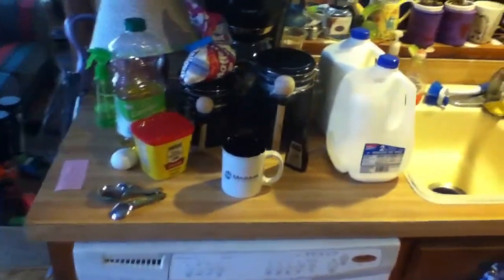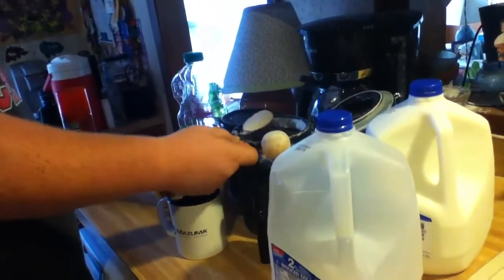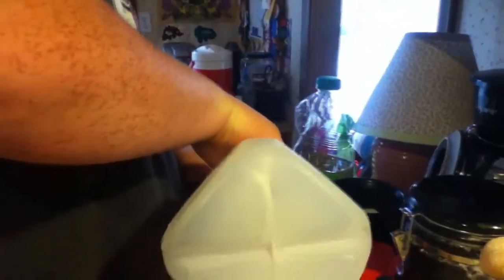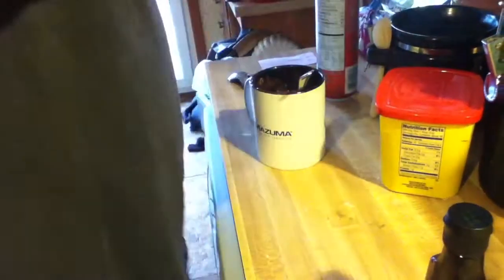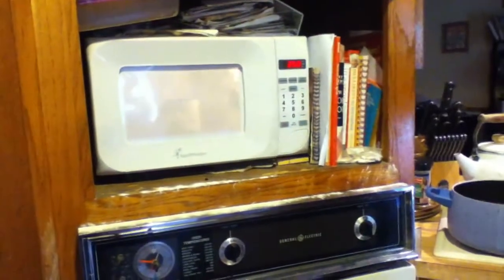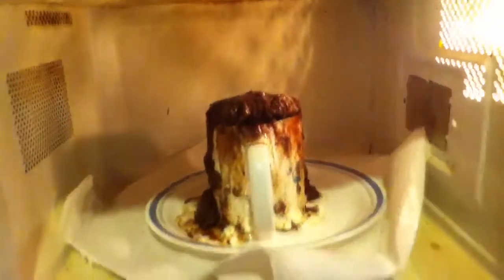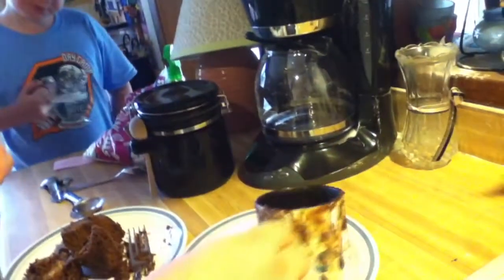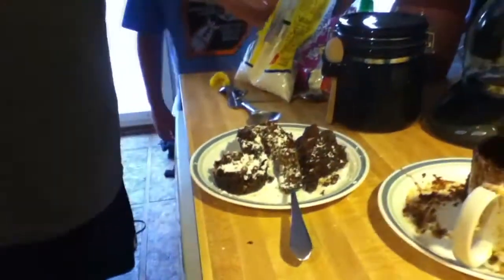Cooking With Tracky - Chocolate Cake In The Microwave!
Today I show you how to make a delicious chocolate cake in the microwave!